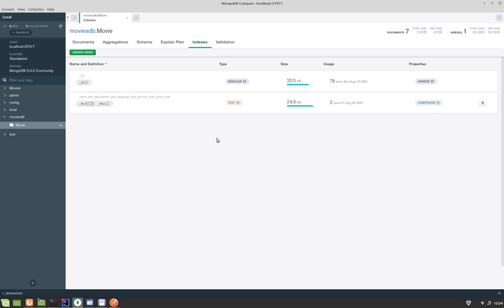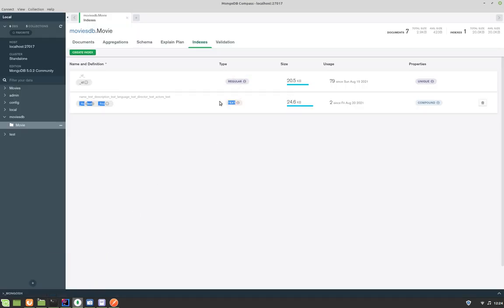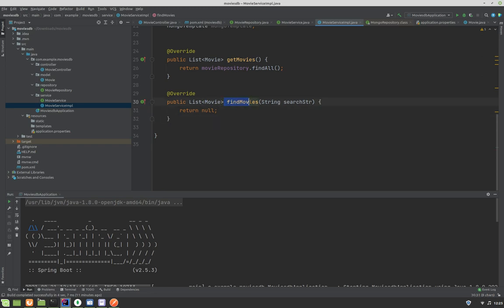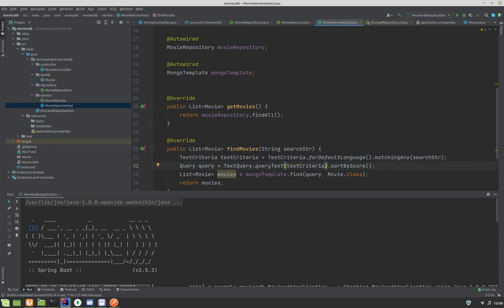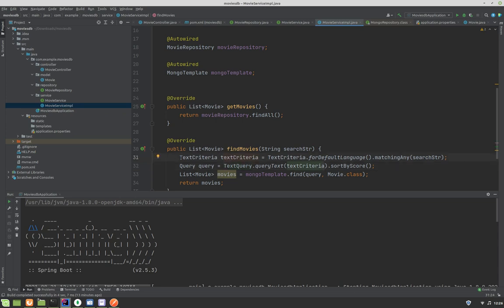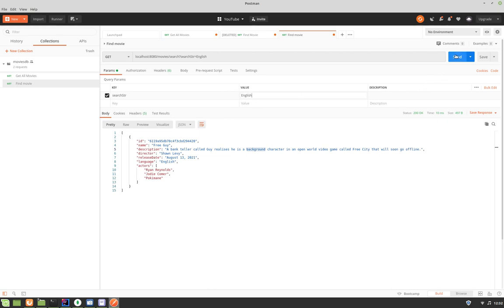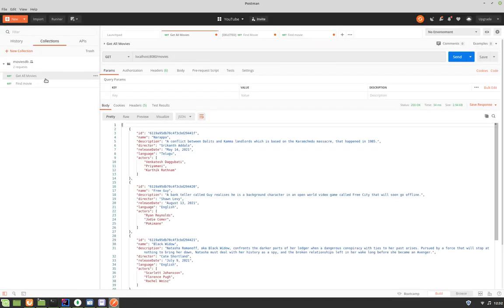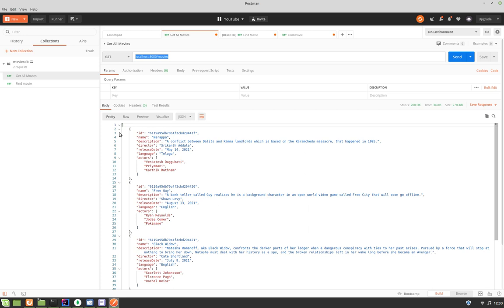Video 11 - Add endpoint for Movie Search and Enable Search using Mongo Template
We are going to use the Text Based Index we created in our MongoDB database from the last video and find a movie(movies) from our Spring Boot Application.
A new endpoint for movie search is created and we use this endpoint to find the required movie.
In order to pass user search string, we use query parameters and this will be demonstrated using Postman tool.